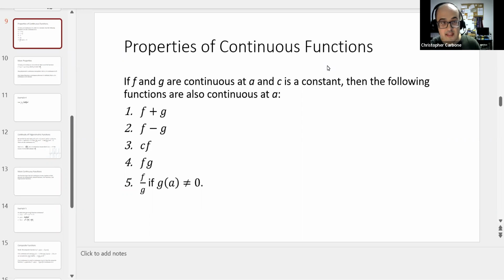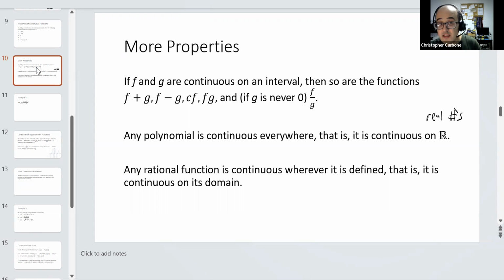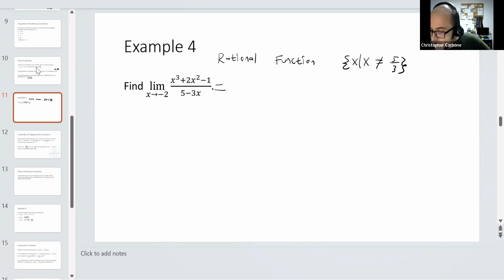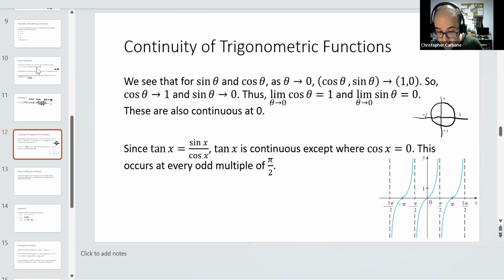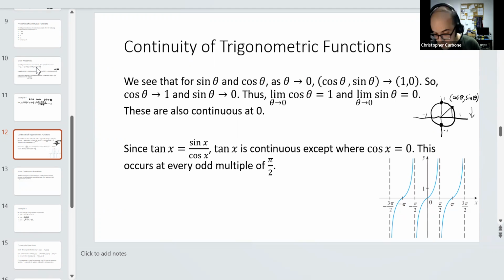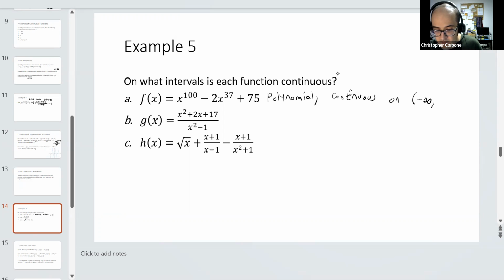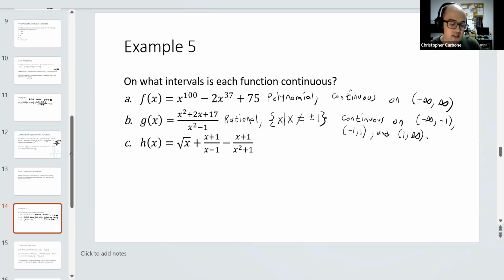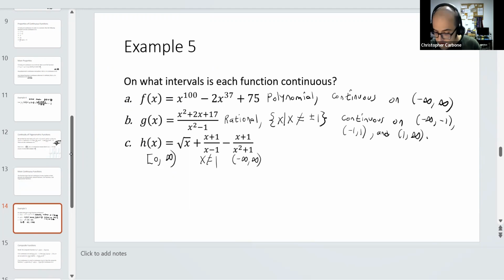Continuity - Part 2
In this video, we review Part 2 of Continuity.